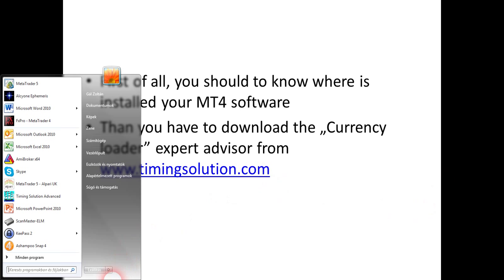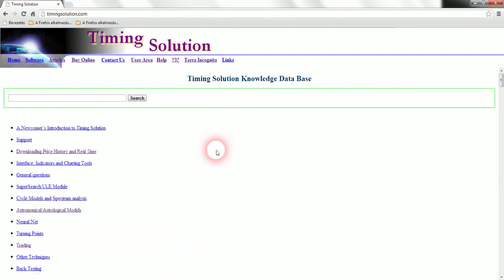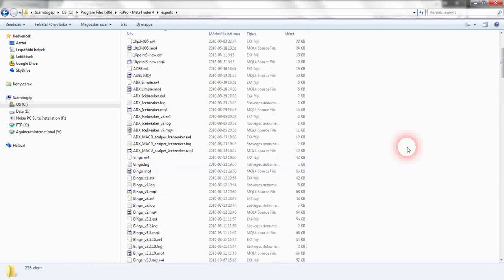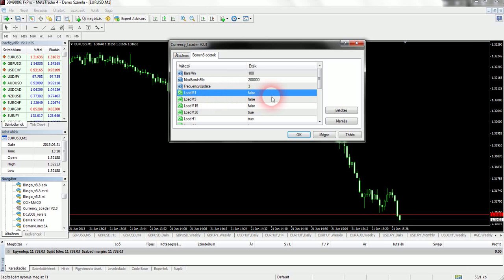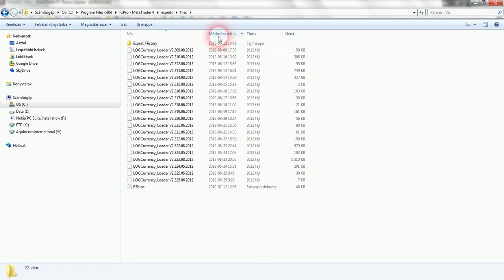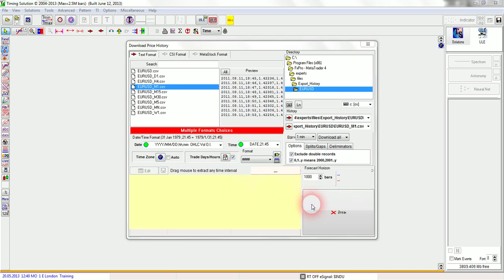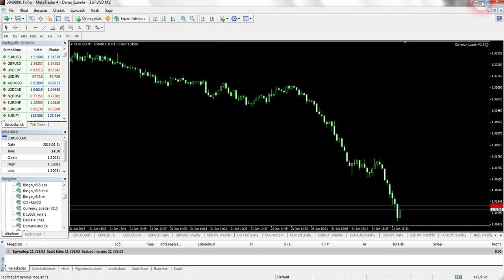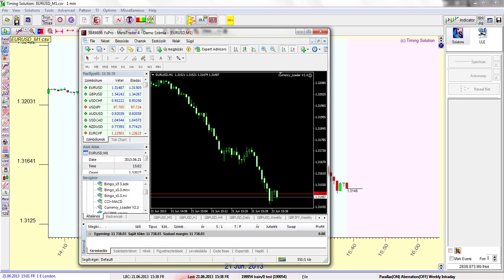RT MT4 to TS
This video demonstrates how to load real time MT4 data into Timing Solution using an expert called "Currency loader"